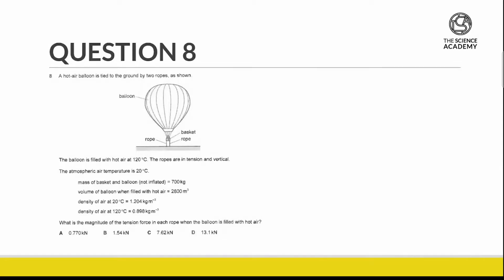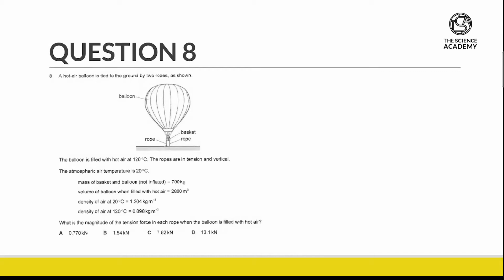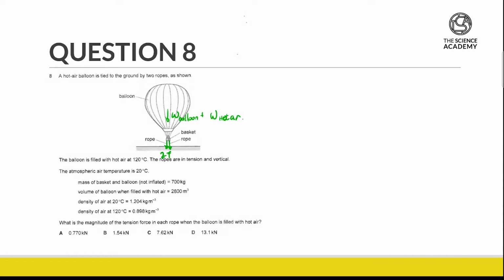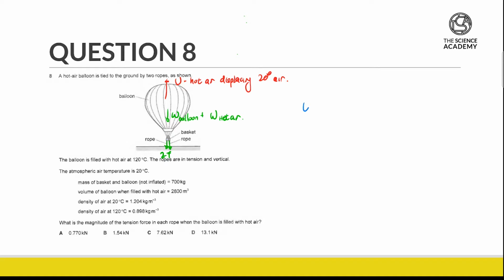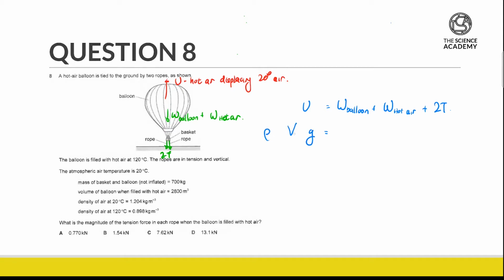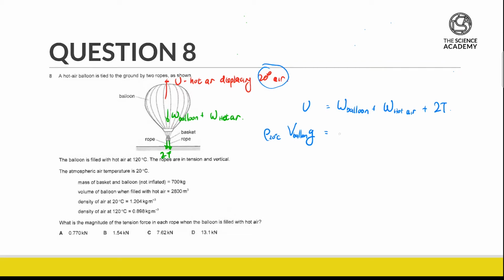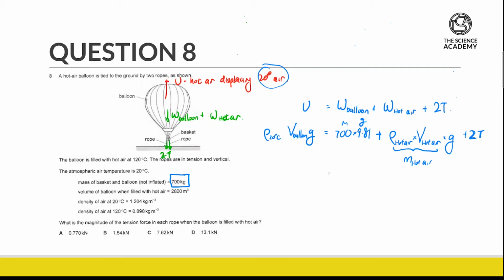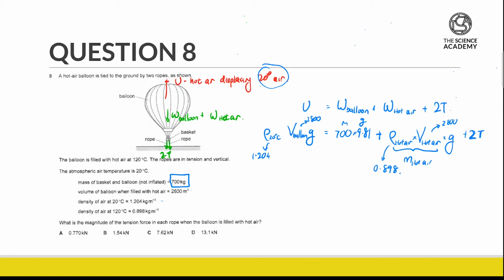2020 GCE A Level Physics MCQ Solutions 8